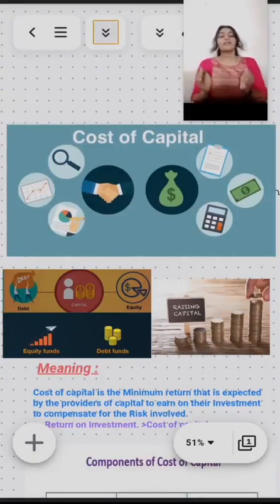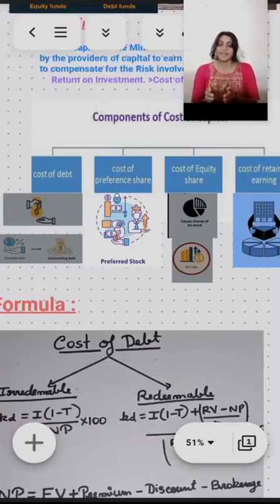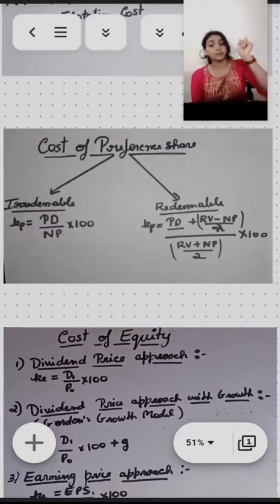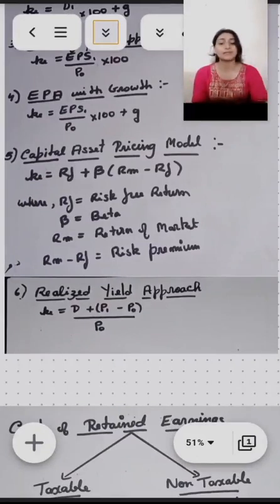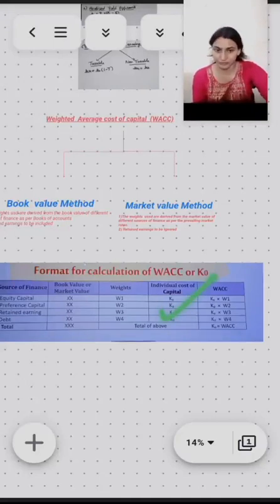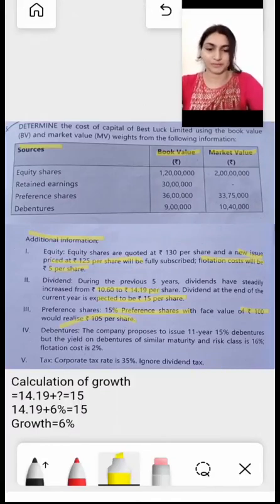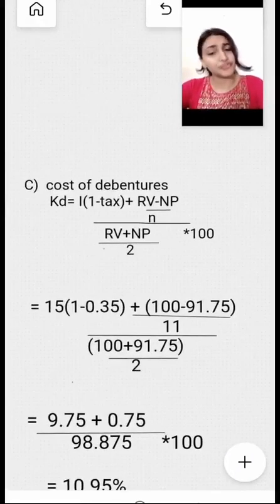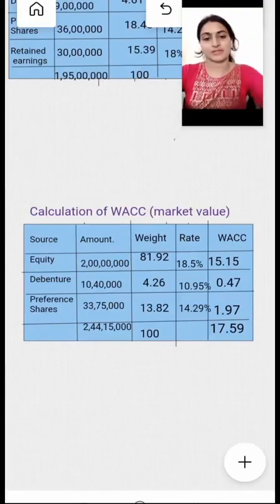INTERNATIONAL STUDENT TEACHER CONTEST 2023 ENTRY #2 Preethal,SRO0737052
Cost of capital (FM)